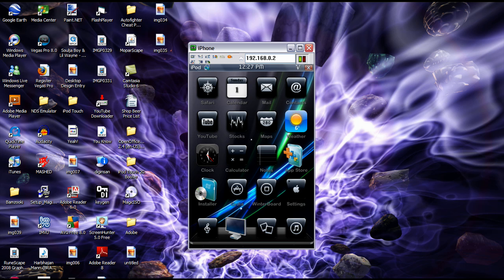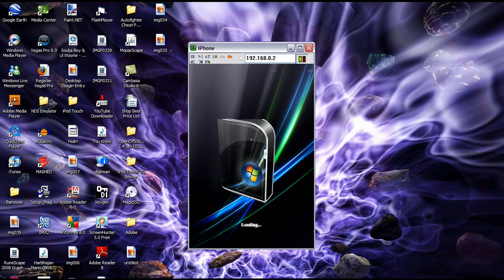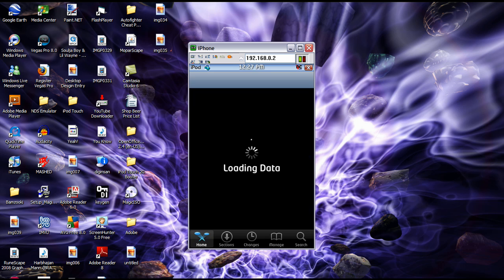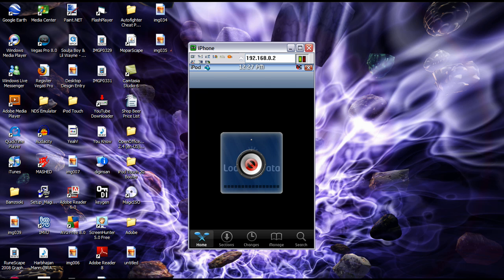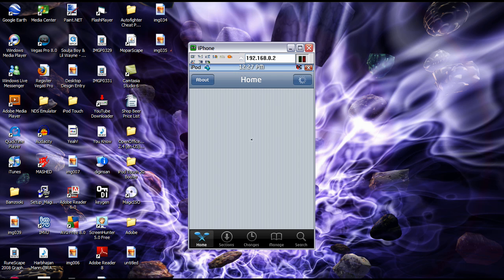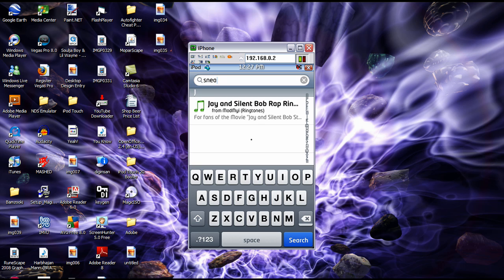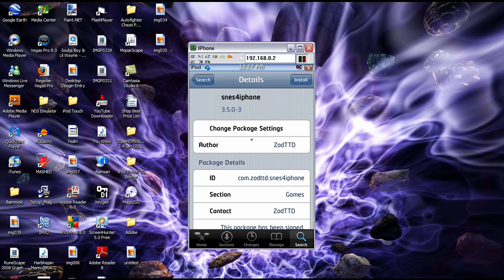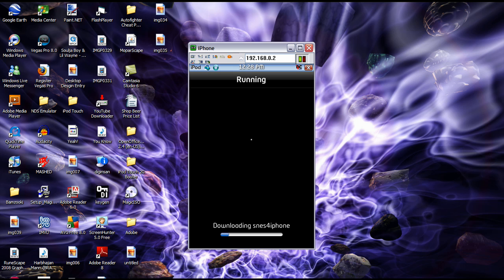How To Get SNES ROMs on iPhone/iPod Touch (HD)